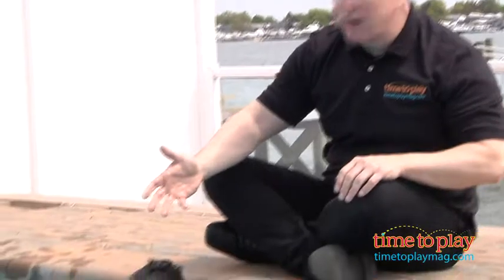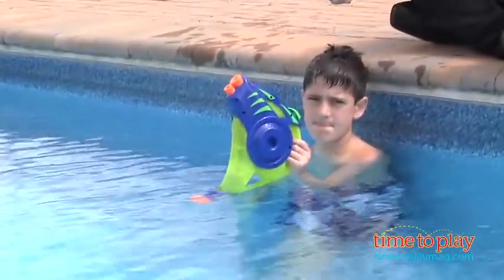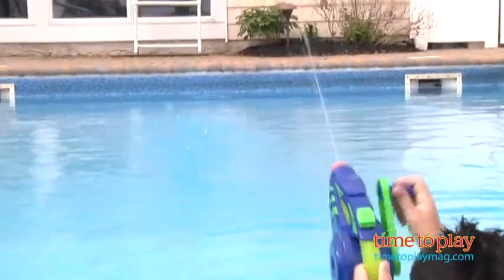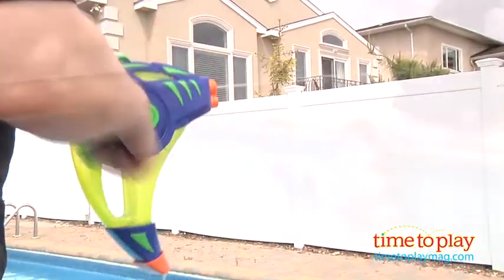Flood Force Water Cannon from SwimWays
The Flood Force Water Cannon draws water directly from the pool to shoot an endless stream of water. To draw water from the pool, pull the orange bottom cap downward and place the bottom of the Water Cannon underwater. Turn the handle crank to shoot water up to 20 feet. It can also be used as a water blaster out of the pool. Fill the reservoir from the opening on the top, and close the top securely to take the water battle to the backyard.